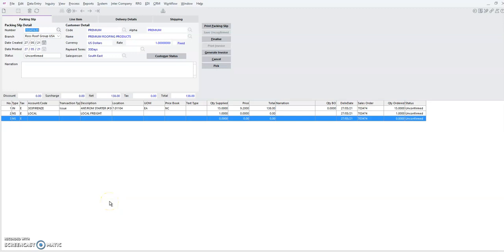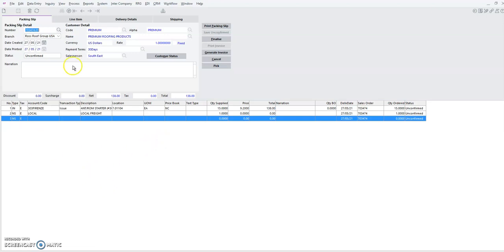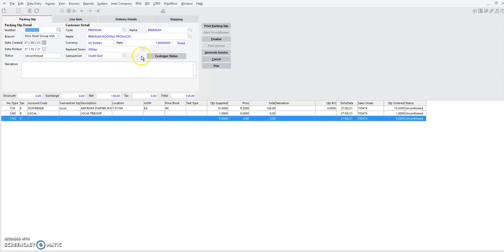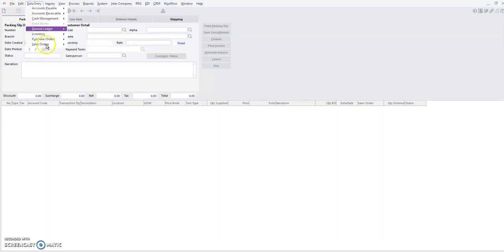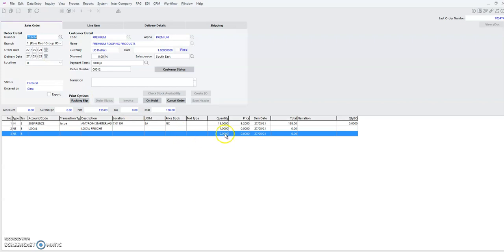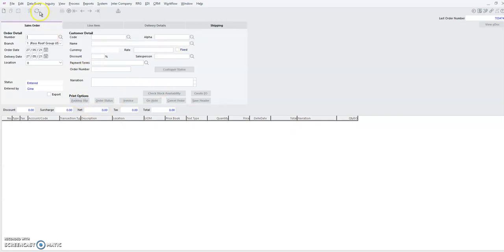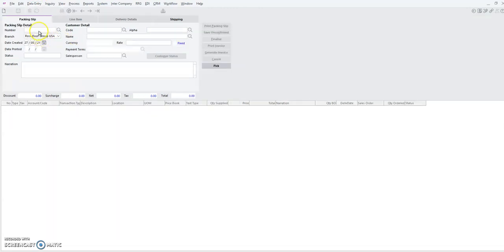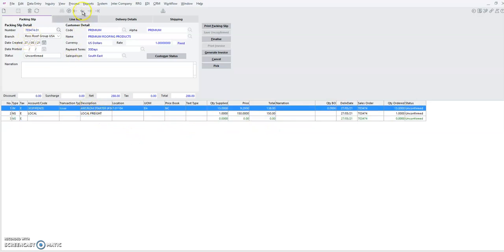Packing Slip Changes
When you need to add freight, change a quantity, fix pricing, or any other issue that is only changeable in a Sales Order, you need to undo the Packing Slip.